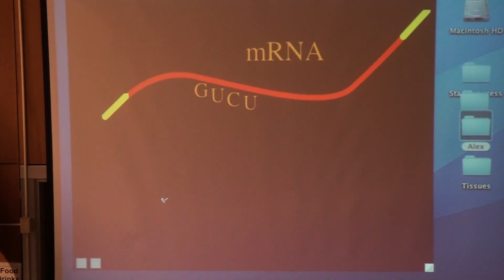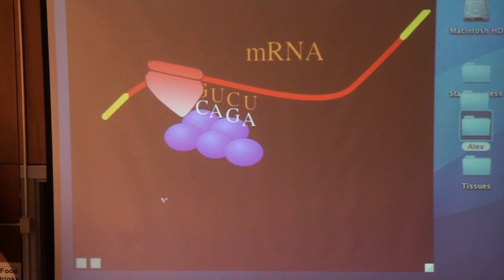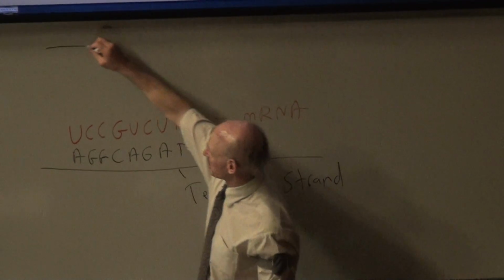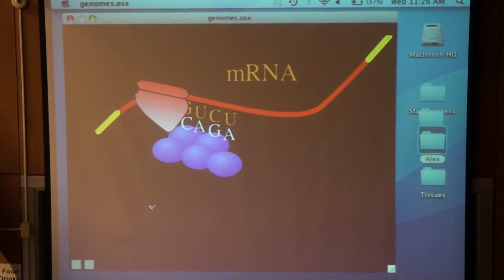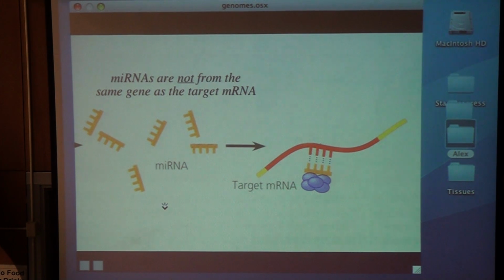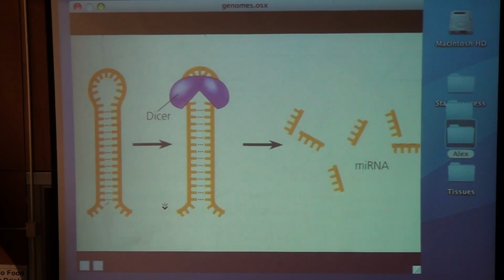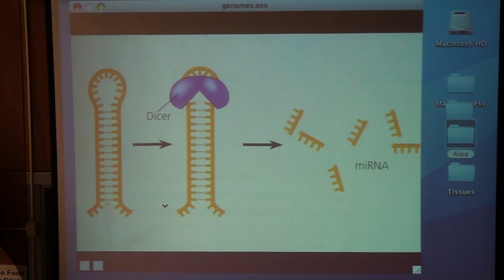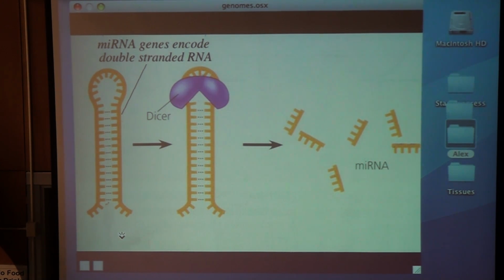Bio1 Lecture 16MAY2012 part 2 of 3